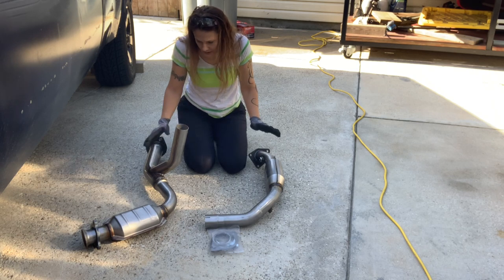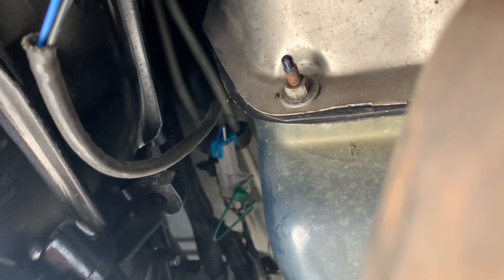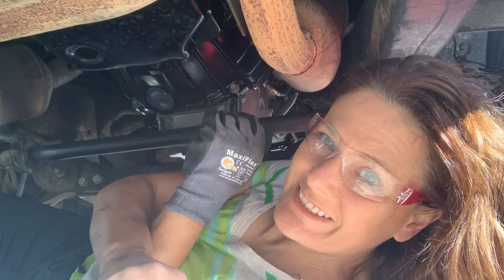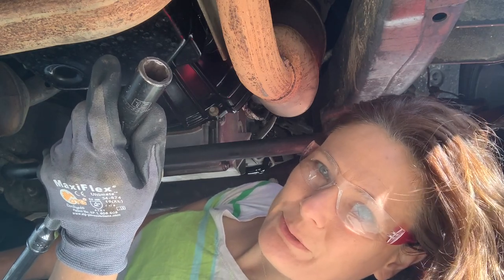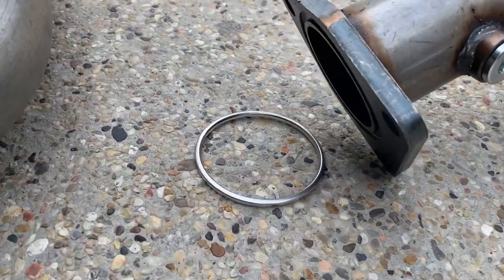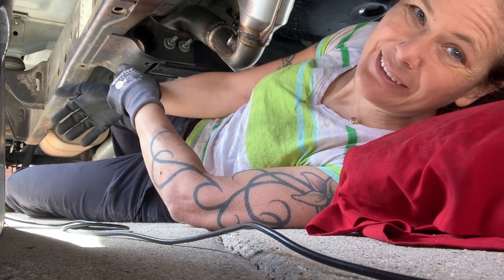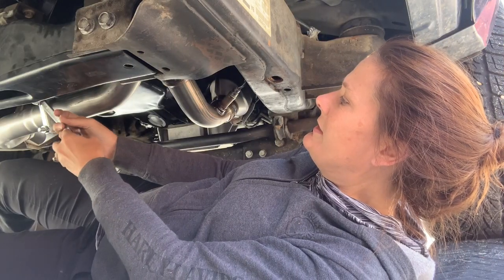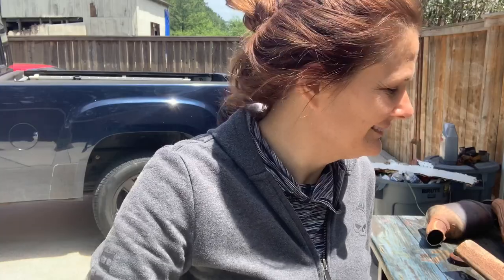Installing catalytic converters on GMC Sierra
Time to change the cats

AutoShack EM60471 EPA Compliant.
It’s coming up with page not found when I search but that’s the part number